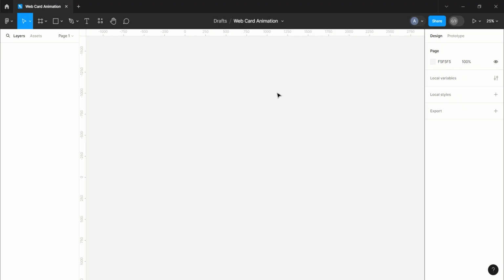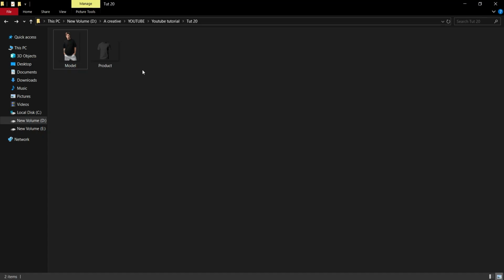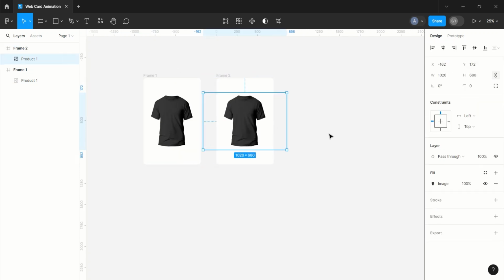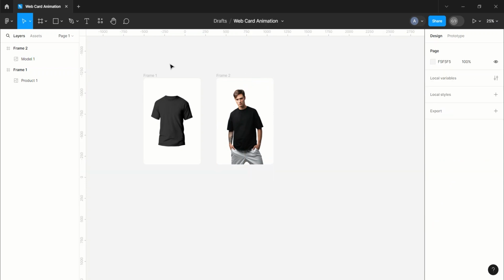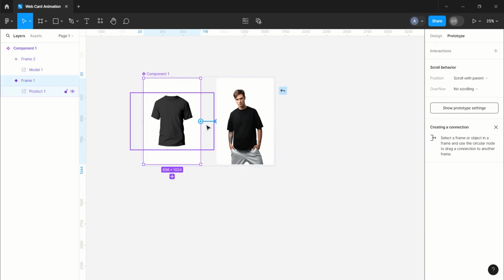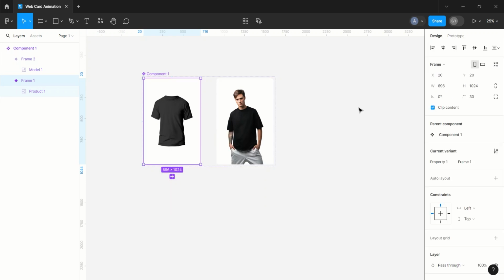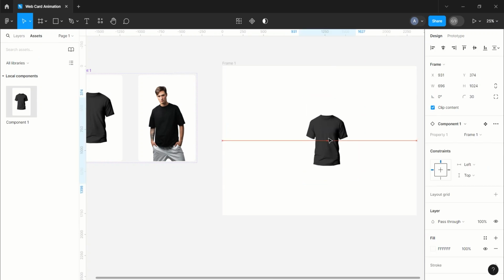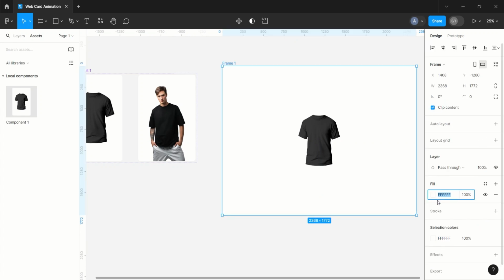Figma Beginner Tutorial: Web Card Animation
🌟 Welcome to A Creative - Turning Crazy Ideas into Reality! 🌟

🚀 About Us:
At "A Creative," we're on a mission to inspire and empower the next generation of graphic designers. Whether you're a student diving into the world of graphics design, an aspiring creative looking to enhance your skills, or a seasoned graphics designer seeking fresh perspectives, you've landed in the right place.

🎥 What to Expect:
🔍 Explore a myriad of engaging graphics design tutorials, tips, and tricks.
🤩 Dive into real-world projects where we turn crazy ideas into stunning visual realities.

👥 Join Our Creative Community:
Connect with fellow design enthusiasts by:
👍 Liking this video
💬 Sharing your thoughts and ideas in the comments

📂 Portfolio:
Explore our design projects on Behance: A Creative Behance

🙏 Thank you for being part of the A Creative family!

🎉 Let's turn those crazy ideas into jaw-dropping realities together! 🎉